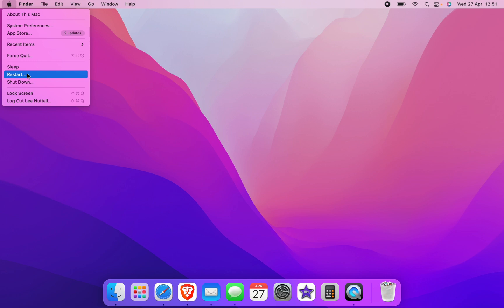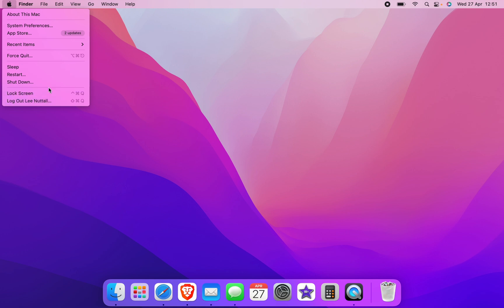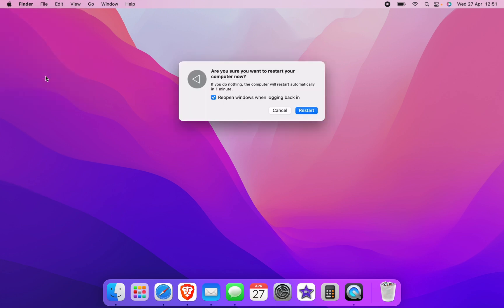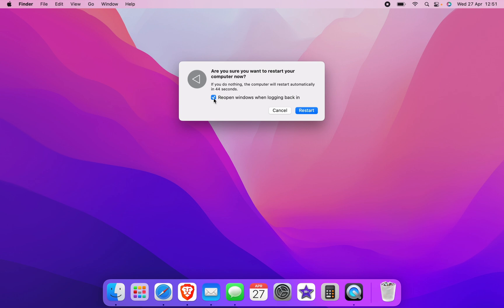How to Restart Macbook Air (Any Mac)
In todays video we are going to learn How to Restart Macbook Air this will work for any Mac iMac, Air, etc.